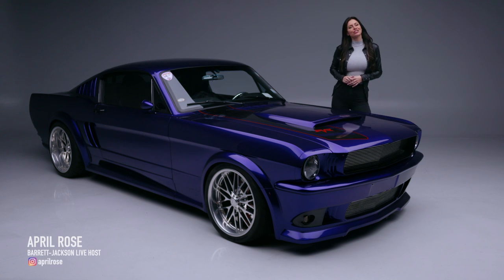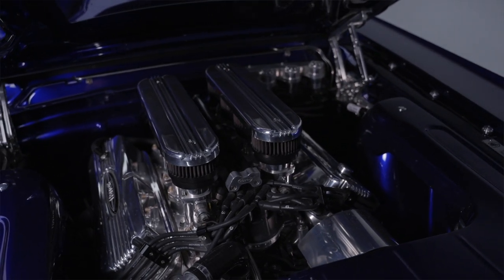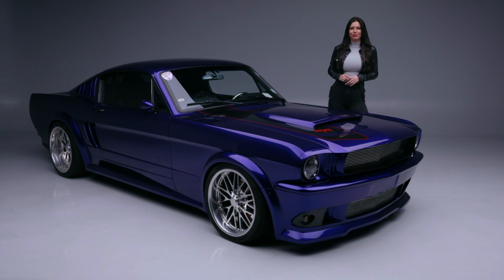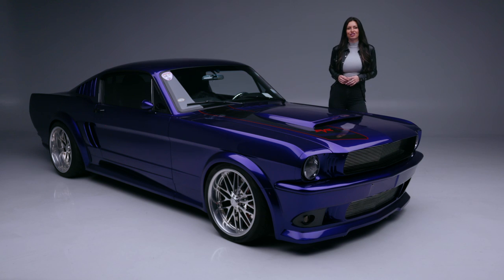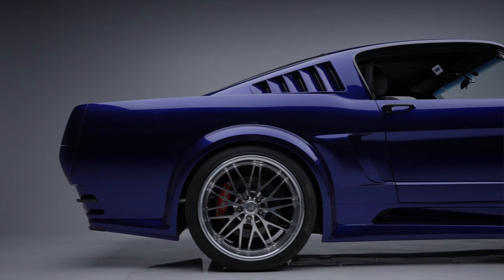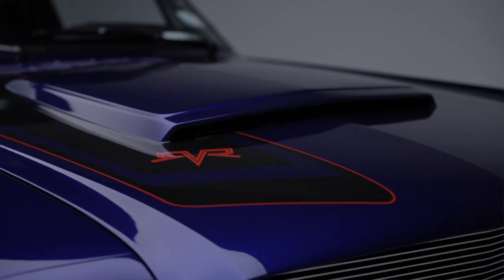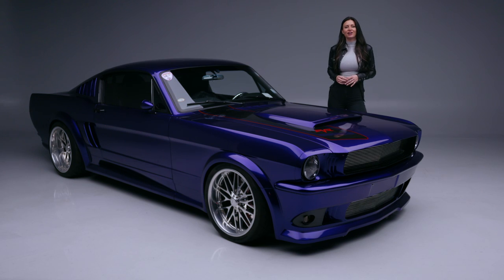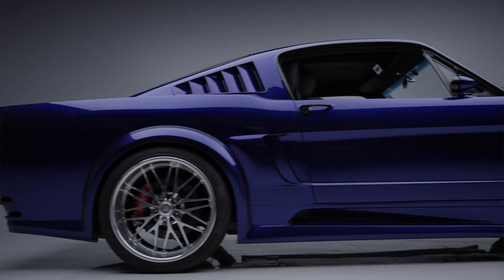FIRST LOOK - 1965 Ford Mustang Custom Fastback "Venom" - BARRETT-JACKSON 2023 SCOTTSDALE AUCTION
This custom 1965 Ford Mustang fastback nicknamed "Venom" is powered by a 427ci Roush IR engine equipped with an iron 4-bolt block, a steel crank, H-beam rods, forged pistons, CNC-ported aluminum heads, a roller cam, an 8-stack intake, a custom fuel cell, a twin 2.5-inch exhaust, a Roush ECU, AEM Performance fuel pumps and a custom fuel cell. The TREMEC TKO 600 5-speed gearbox is updated with a McLeod triple-plate clutch, a custom driveshaft and a Ford 9-inch differential with 3.5:1 ratio gears. This Mustang rides on RRS Phase 6 front suspension, RRS coilovers, an RRS 3-link rear end, RRS GT rack & pinion steering, and reinforced lower control arms. It features custom chassis connectors, a custom inner tower support, custom torque boxes and a custom tunnel. The exterior features an all-steel custom front bumper, along with all-custom wheel arches, side skirts, a rear bumper, rear lower valance and a bonnet. This car also has flush-fitting windscreens, custom-operating side vents, custom taillights, custom smoked glass, LED headlights, a custom fuel cap, custom door handles, custom grilles and is finished in custom @ppgpaints Blurple paint. Its stopping power was updated with an RRS under-dash offset brake booster, RRS 6-pot front calipers and 4-pot rear calipers. The interior features a full Nappa leather re-trim, a custom dash, a custom center console, custom seats, custom inner door panels, a custom overhead console, custom interior trim panels, Dynamat insulation, a @va197653 Air system, @DakotaDigitalTV Digital gauges, electric windows and billet switches. Rolls on 19x9 and 19x12 Santa Cruz wheels.